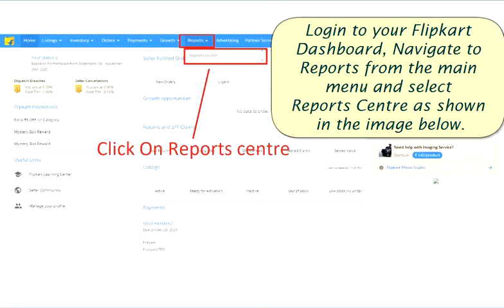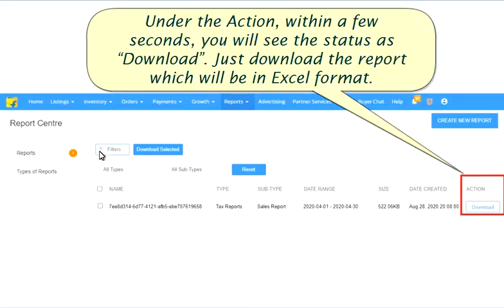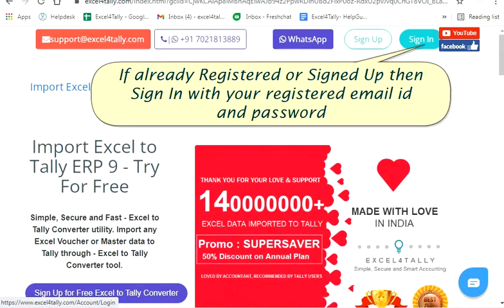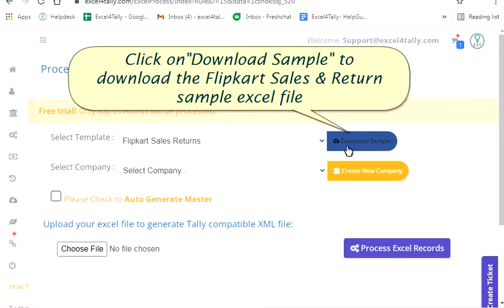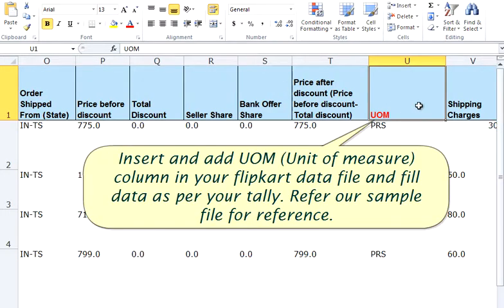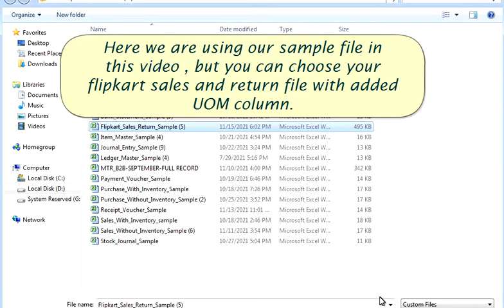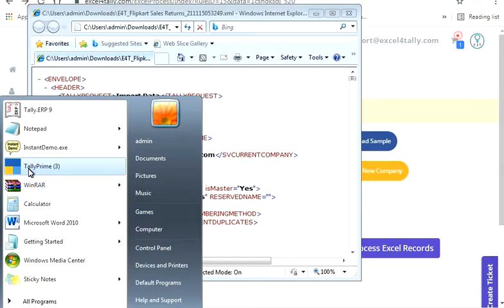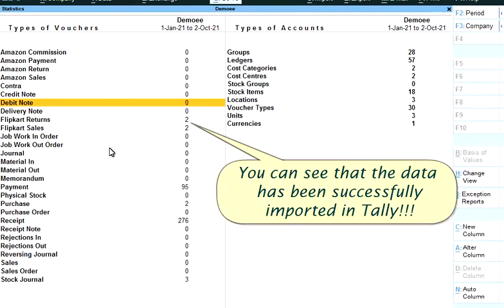E-COM TO TALLY PRIME - FLIPKART TO TALLY PRIME | FLIPKART EXCEL TO TALLY PRIME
E-COM TO TALLY PRIME - FLIPKART TO TALLY PRIME | FLIPKART EXCEL TO TALLY PRIME |E-COM TO TALLY PRIME | E-COMMERCE TO TALLY PRIME using excel4tally.com

E-COM TO TALLY - AMAZON TO TALLY PRIME | AMAZON EXCEL TO TALLY PRIME - Excel4Tally

 In this video you will learn how to  import e-commerce excel  data to tally prime, import ecom to tally prime

Amazon excel to tally prime
amazon e-com to tally
ecom to tally
ecom to tally prime
1. Bank Statement Excel to Tally
2. Master | Ledger Excel to Tally
3. Purchase and Sales Excel to Tally
4. Payment and Receipts Excel to Tally
5. Contra and Journal Excel to Tally
6. Debit Note and Credit Note Excel to Tally
7. GST Purchase and Sales for Single Rate and Multiple Rate Excel to Tally
8. Multi Entry for All type of voucher Excel to Tally
9. Auto Payment and Receipts Excel to Tally and many more option.

E-COM TO TALLY - AMAZON TO TALLY PRIME | AMAZON EXCEL TO TALLY PRIME | E-COMMERCE TO TALLY PRIME using excel4tally.com

excel to tally crack,
excel to tally converter online,
excel to tally caclubindia,
excel to tally data export,
excel to tally data export utility,
excel to tally part 2 excel to tally complete guide,
excel to tally skill bill,